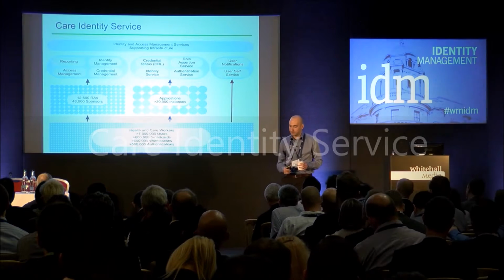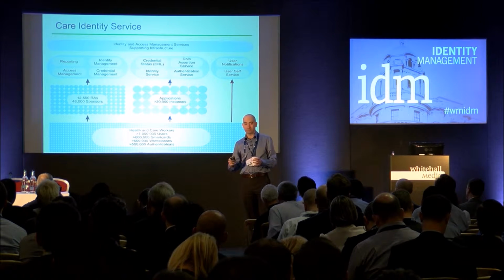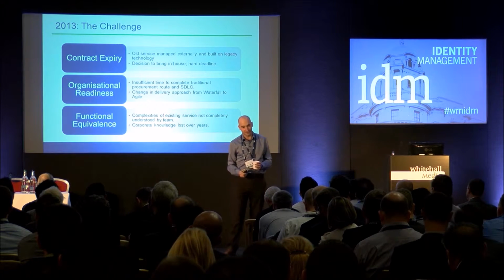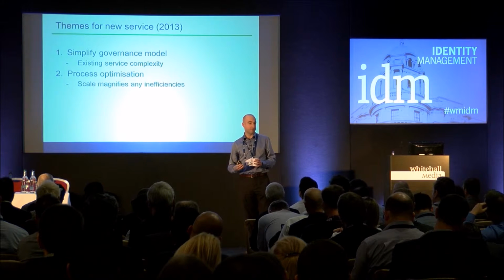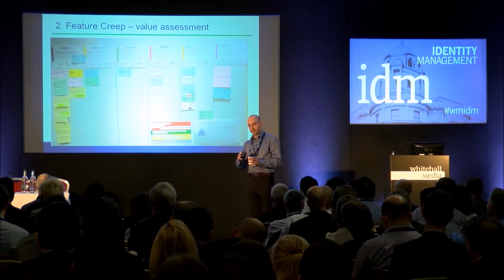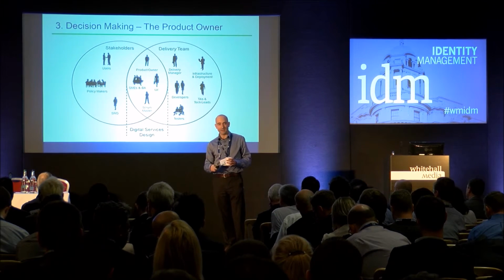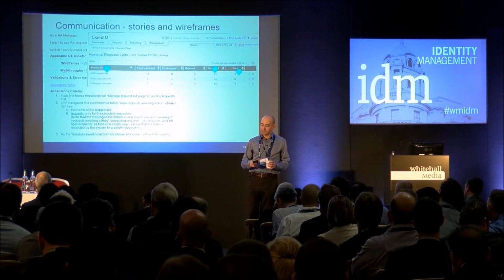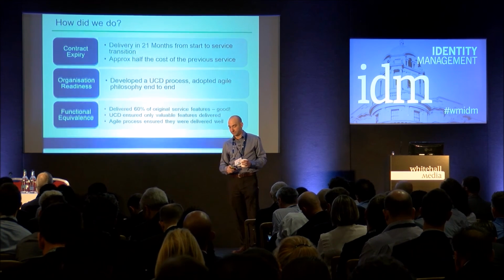Embrace Agile & User Centered Design for better Identity Services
Delivered by Adam Lewis at Whitehall Media IDM November 2015